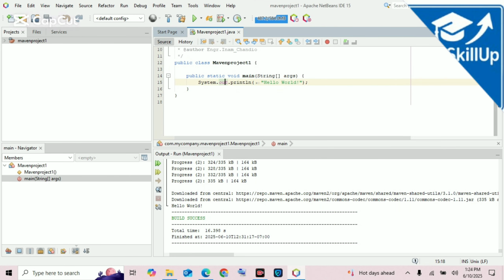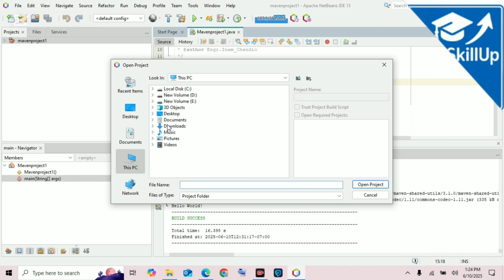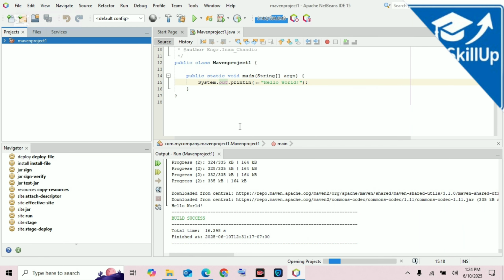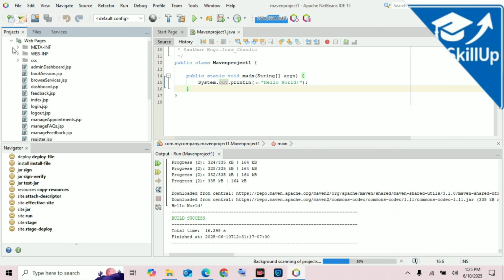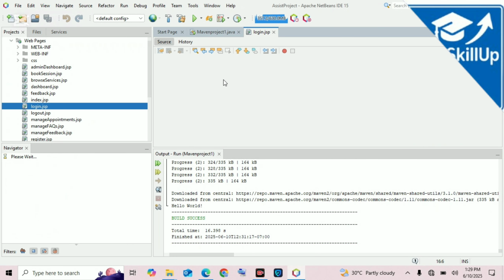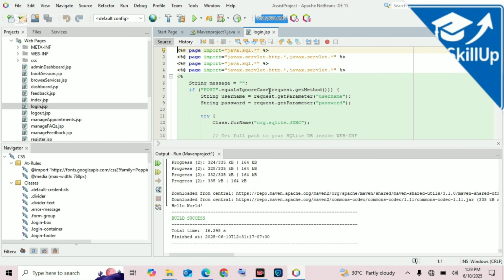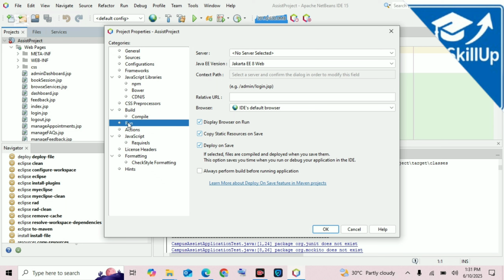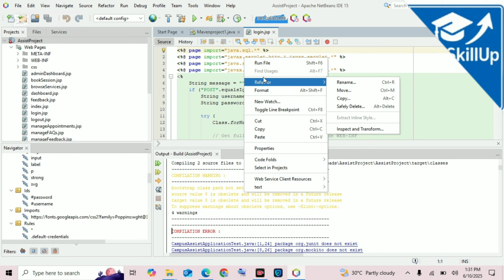Import External Project into NetBeans in Just 2 Minutes! [2025 Easy Java Guide]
Struggling to import a Java project into NetBeans without errors? In this quick and easy 2025 tutorial (just 2 minutes and 20 seconds!), I’ll walk you through the step-by-step process of importing any external Java project into NetBeans IDE and fixing the most common issues like JDK version mismatch, missing libraries, unresolved packages, and broken references.

This guide is perfect for Java beginners, students, and developers working on school projects, freelance gigs, or client codebases.

⏰ Video Chapters & Key Steps:
00:00 – Introduction: What You’ll Learn
00:20 – How to open NetBeans and choose the import method
00:50 – Common errors when importing Java projects
01:10 – Fixing JDK not found, missing libraries, and package issues
01:40 – Running your Java application after fixing
02:10 – Final tips for beginners

🎯 What You'll Master in This Quick Java Tutorial:
✅ How to properly import a ZIP or folder-based Java project into NetBeans IDE
✅ Set correct Java JDK version (20 or any required) for the project
✅ Fix unresolved symbols, classpath errors, and build failures
✅ Add required external JARs or libraries in NetBeans
✅ Resolve “broken reference” issues automatically
✅ Ensure project compiles, builds, and runs successfully
✅ Best practices for NetBeans workspace organization
✅ Debugging tips for imported Java code
✅ How to configure build path and source folders
✅ When and how to clean/rebuild NetBeans projects

💡 Bonus Tips from a Pro Java Developer (2025):
🔥 Always check project properties  Libraries  JDK version
🔥 Use “Clean and Build” after every import to refresh dependencies
🔥 Use NetBeans plugins for Maven/Gradle if project uses build tools
🔥 Ensure JAVA_HOME and system PATH variables are correctly configured
🔥 Don’t forget to check the src folder structure — NetBeans needs the correct layout
🔥 Re-download JAR files if they are missing or corrupted
🔥 Use the output terminal to locate specific build or runtime errors
🔥 Configure the IDE theme, font size, and shortcuts for faster development
🔥 Keep your NetBeans and JDK versions up to date for fewer compatibility issues

💻 System Requirements for Smooth Java Development in 2025:
✔️ Operating System: Windows 10 or Windows 11 (64-bit recommended)
✔️ IDE: NetBeans 15, 16, or newer
✔️ Java Development Kit: JDK 20 or required version
✔️ RAM: Minimum 4GB (8GB recommended)
✔️ Disk: At least 1GB free for IDE and project files
✔️ Internet: For downloading external libraries or Maven dependencies

👨‍🎓 Who Should Watch This Video:
➤ Java beginners importing class assignments or tutorials
➤ Computer science students working on external academic projects
➤ Freelancers receiving Java projects from clients on Fiverr or Upwork
➤ Developers who just downloaded a GitHub Java project
➤ Anyone facing “broken reference” or “cannot find symbol” errors in NetBeans
➤ Self-taught programmers using NetBeans IDE for Java practice
➤ Bootcamp students needing help setting up Java environments
➤ Online earners who are customizing or debugging client apps

📚 More Helpful Programming Tutorials:
➡️ Java Programming for Beginners Playlist – Learn Java Step-by-Step
➡️ Java OOP Concepts with Real-World Examples
➡️ How to Set JAVA_HOME in 2025 – Fix Environment Variable Errors
➡️ Eclipse vs IntelliJ vs NetBeans – Best IDE for Java?
➡️ How to Debug Java Applications in NetBeans IDE
➡️ Learn Java Loops, Arrays, and Classes for Beginners
➡️ Top Freelance Programming Gigs in 2025 (Fiverr + Upwork Guide)

🔧 Troubleshooting Common NetBeans Import Issues (2025):
❌ Project doesn’t compile – check JDK version
❌ Missing libraries or JAR files – reattach manually via Project Properties
❌ Cannot run Java file – set correct Main class in Project Settings
❌ “Broken References” – remove invalid paths and re-add correct libraries
❌ IDE crashing or freezing – update NetBeans to latest version
✅ Video shows how to fix ALL of the above!

🧠 About SkillUp Channel:
SkillUp provides practical tutorials in programming, development tools, and freelancing. Our channel focuses on Java, Python, software development careers, Fiverr, Upwork, and earning online using real-world skills. If you're a student, self-learner, or freelancer — you're in the right place!

👍 Like if this solved your problem!
💬 Comment “NETBEANS FIXED” if it worked — I respond to every comment